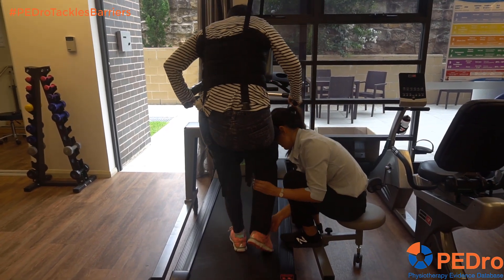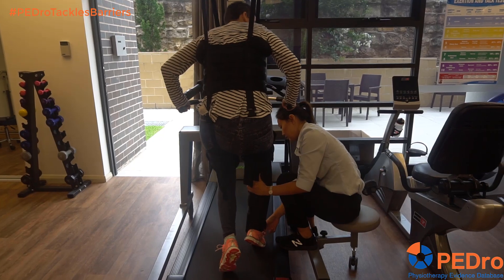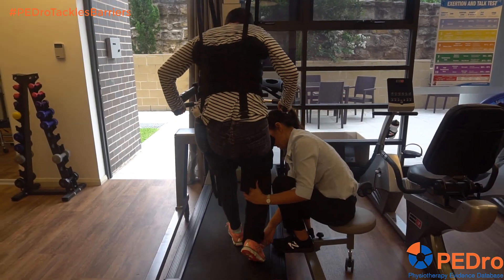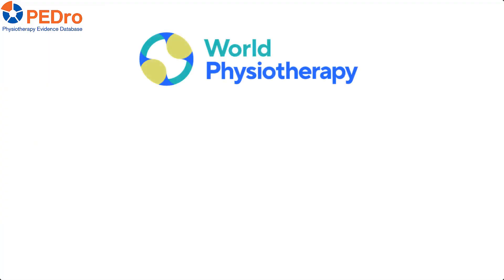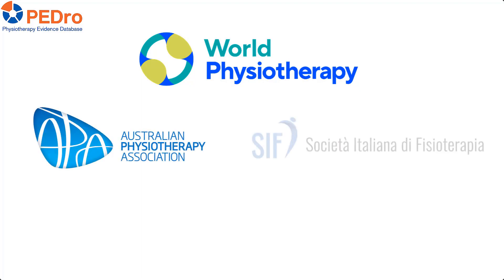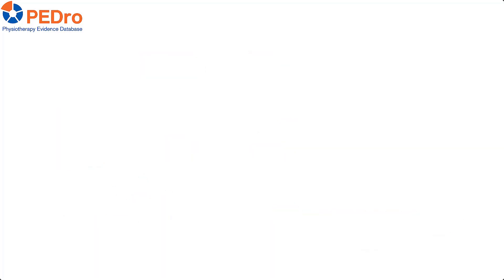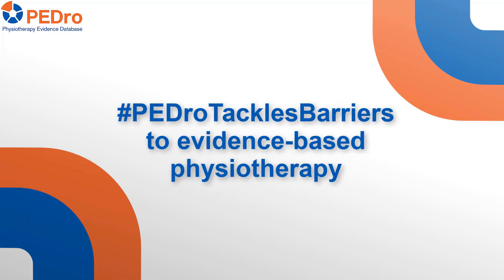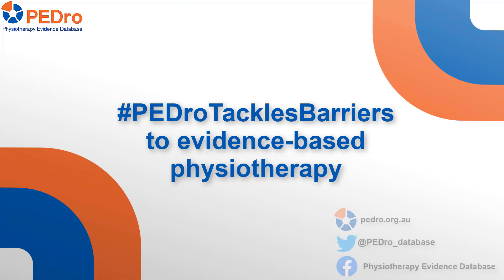PEDroTacklesBarriers to evidence-based physiotherapy: Success stories. Sharon.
Welcome to the ‘PEDroTacklesBarriers to evidence-based physiotherapy’ campaign. The campaign will help you to tackle the four biggest barriers to evidence-based physiotherapy – lack of time, language, lack of access, and lack of statistical skills.

The final months of the PEDroTacklesBarriers campaign will showcase success stories of how physiotherapists have overcome different barriers to ensure patients receive evidence-based care. This is the first of three videos with an individual clinician-perspective in the fields of stroke rehabilitation and oncology.

Please join us in the ‘PEDroTacklesBarriers to evidence-based physiotherapy’ campaign to help tackle the biggest barriers to evidence-based physiotherapy. You can follow the campaign on the PEDro webpage blog Twitter (@PEDro_database) or Facebook (@PhysiotherapyEvidenceDatabase.PEDro).